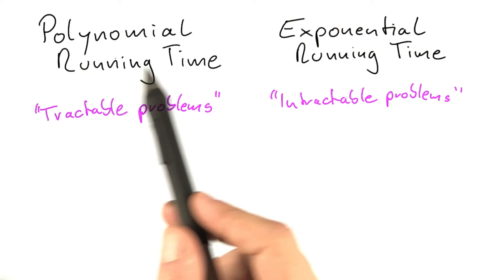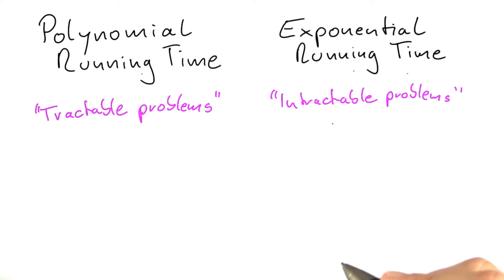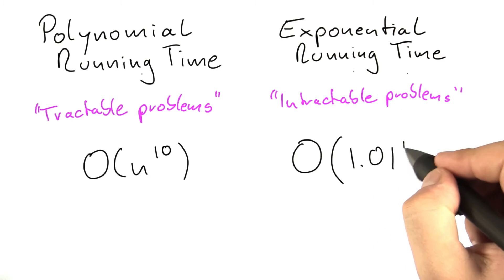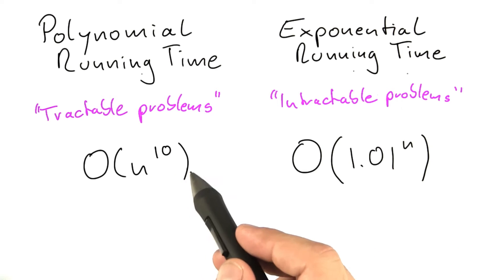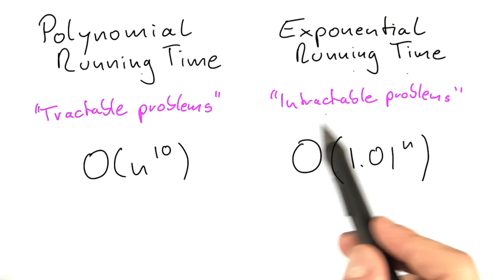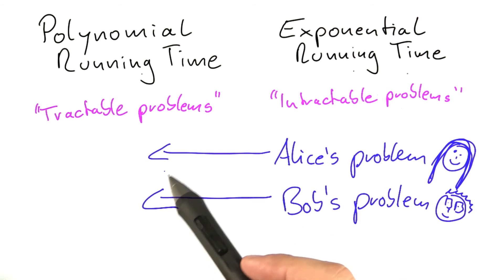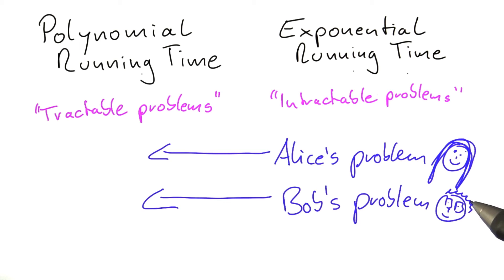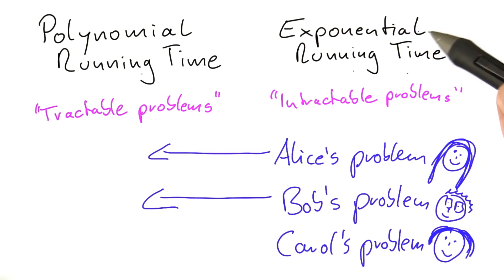Tractable Vs Intractable - Intro to Theoretical Computer Science